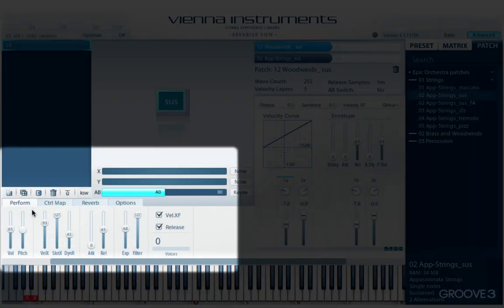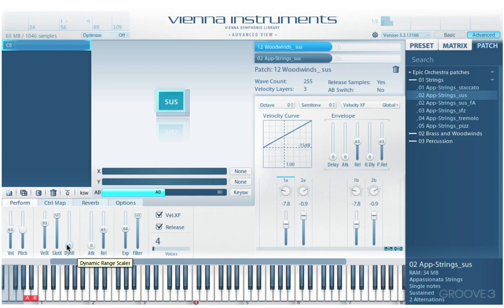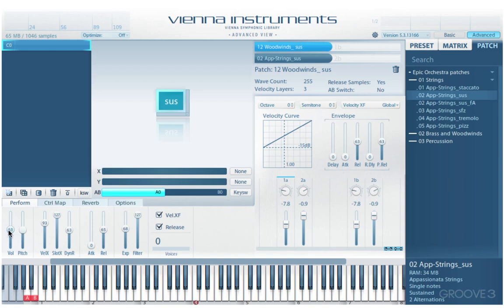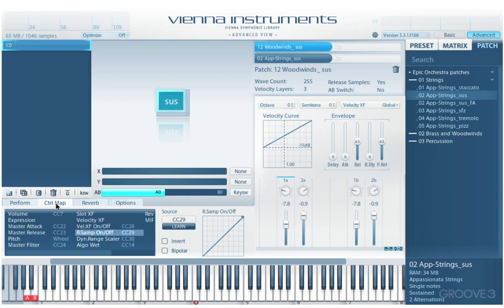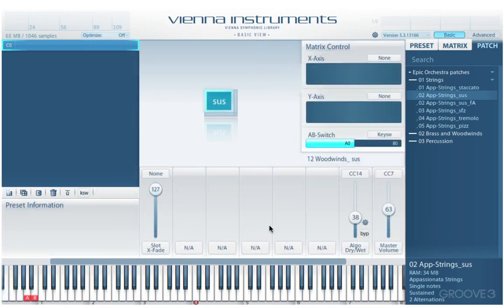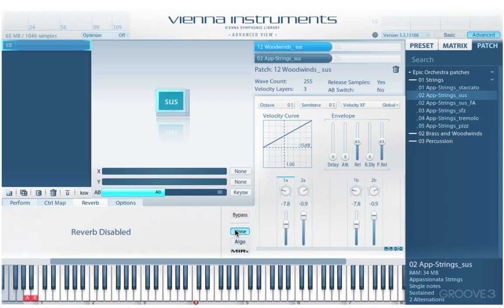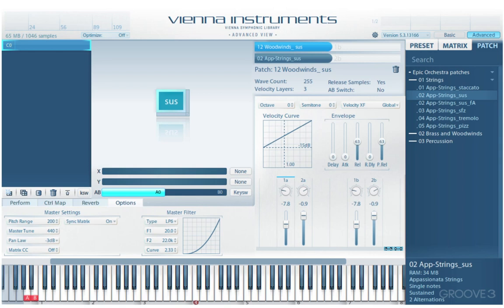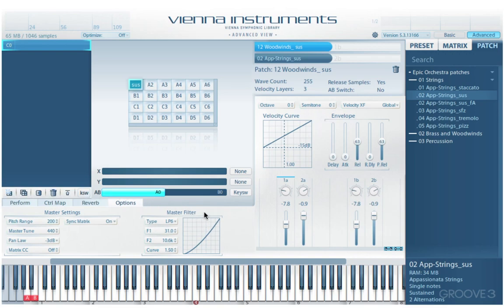Global Controls - Vienna Ensemble Pro 5 Tutorial Video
Learn how the global controls found in these tabs are used to affect the whole Vienna Instrument instance.